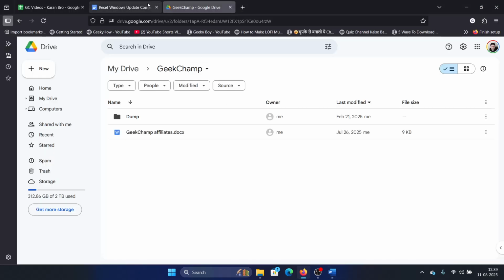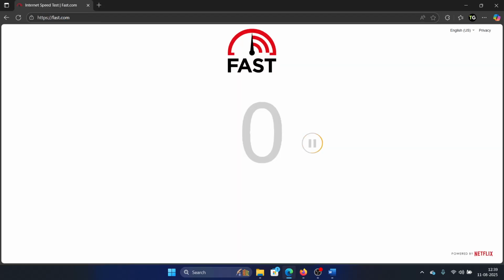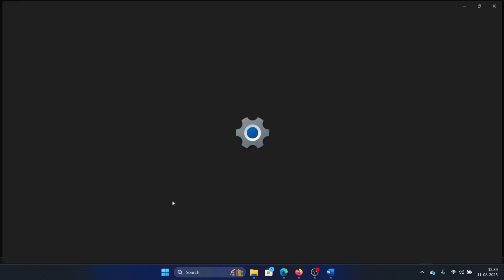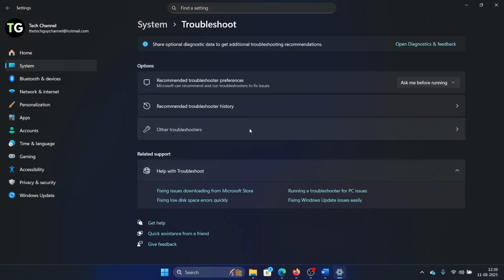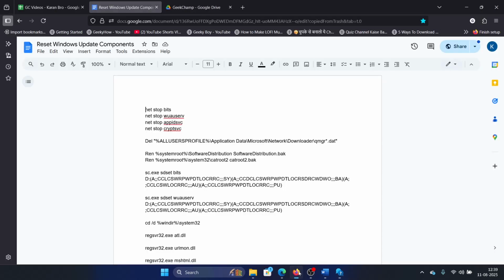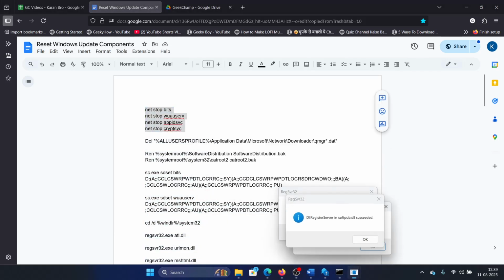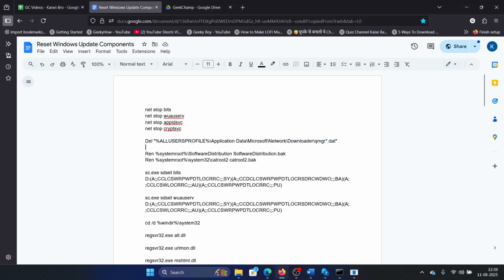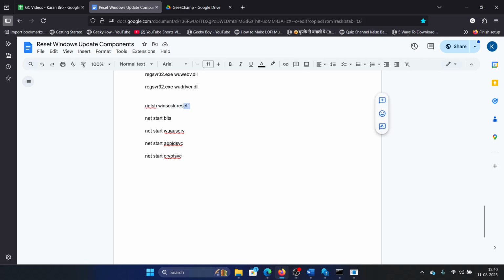How to Fix Windows Error Code 0x80070057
Video Title: How to Fix Windows Error Code 0x80070057

If you wish to Fix Windows Error Code 0x80070057 then please watch this video.